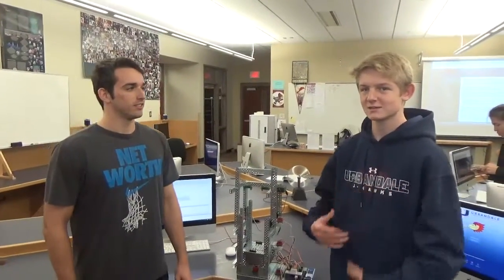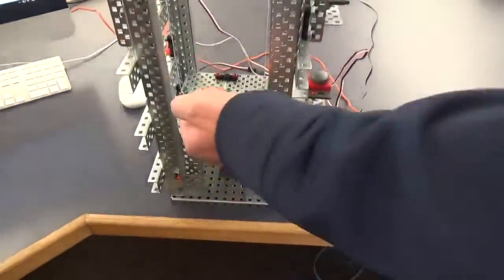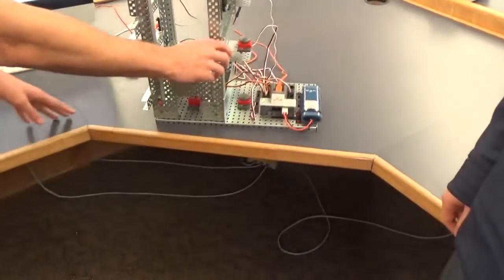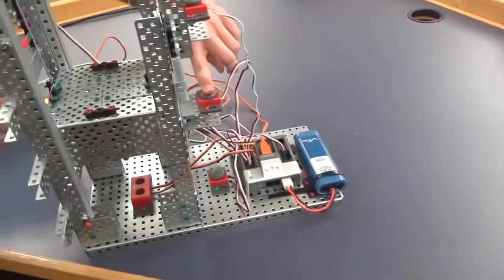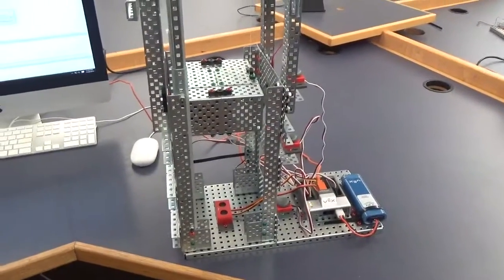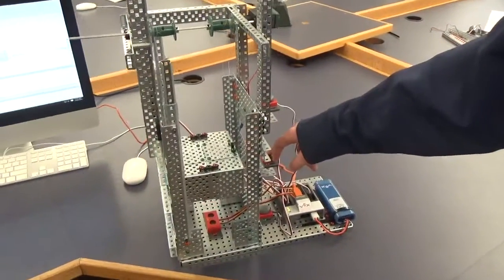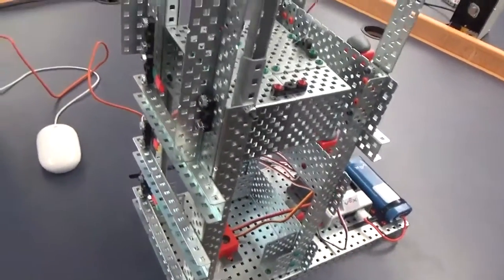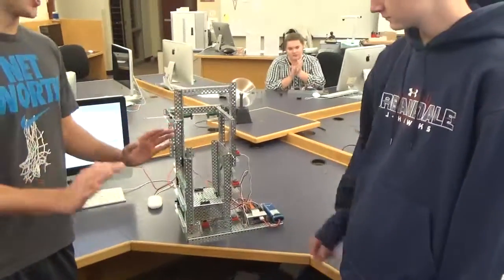VEX/ROBOTC Elevator 3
Stephen Pieczynski and Elvedin Bektic 2016 POE Machine Project.